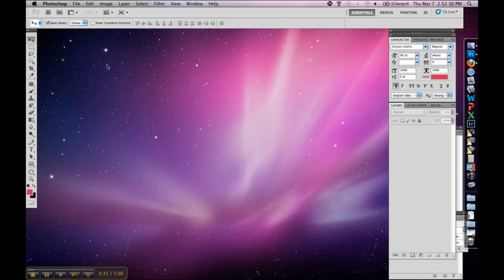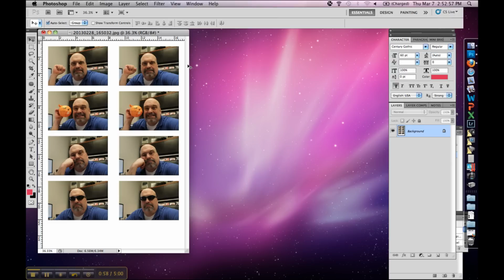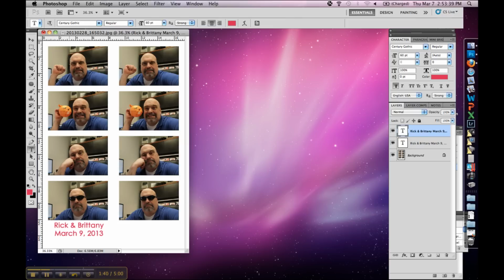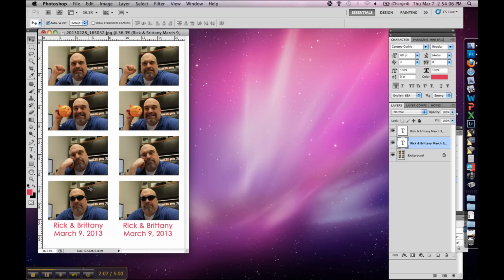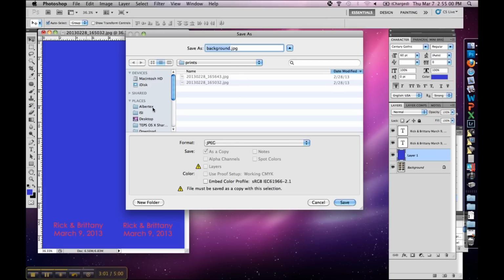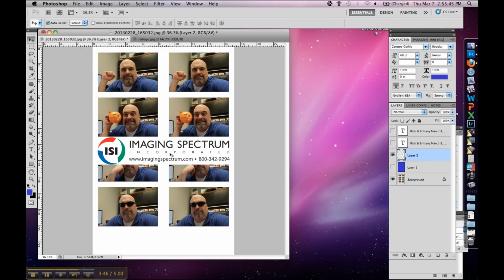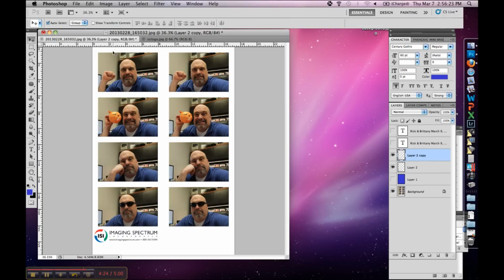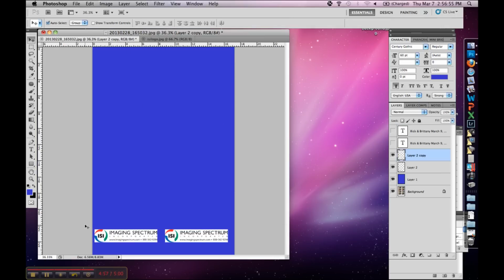How to make Backgrounds in Photoshop for the Breeze Software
Bill with Imaging Spectrum walks you through how to create backgrounds for the Breeze photo booth software using Adobe Photoshop.